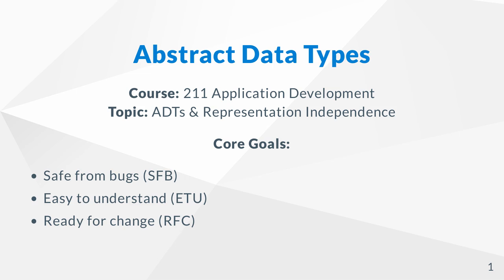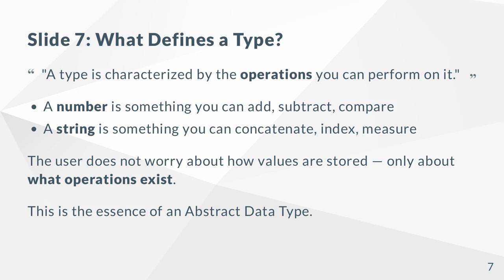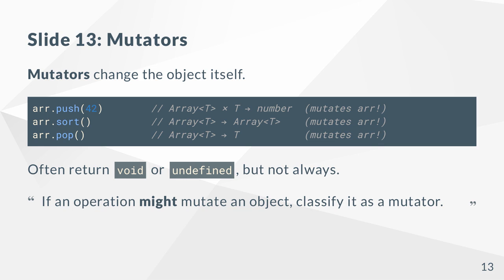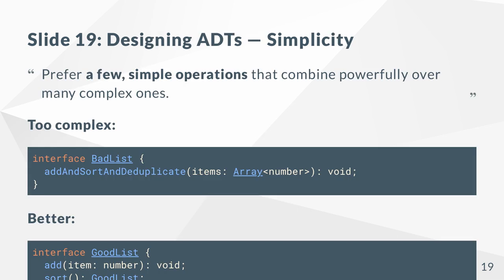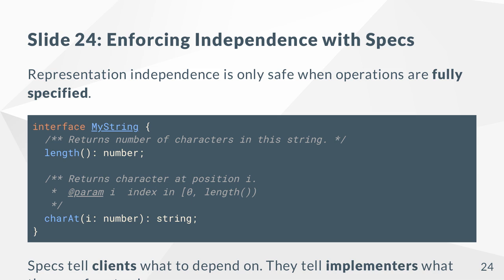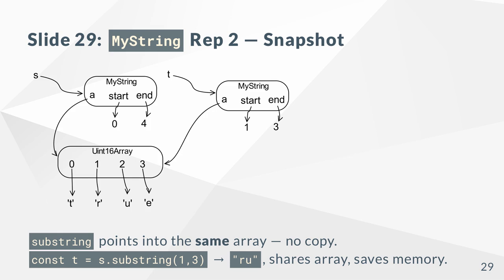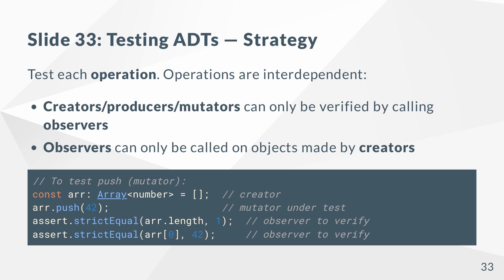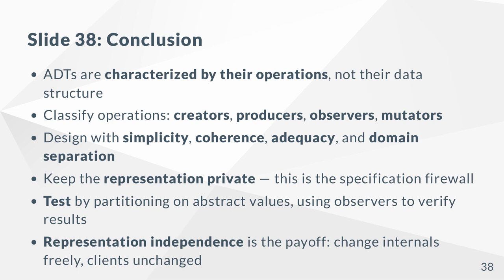211 Application Development: Lecture 6 ADTs & Representation Independence